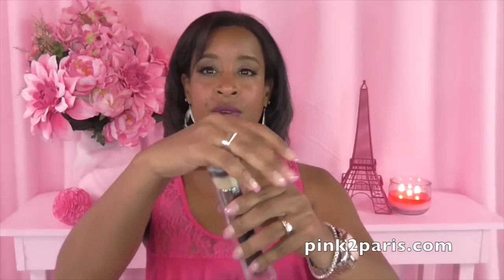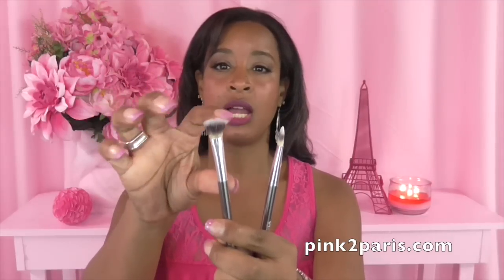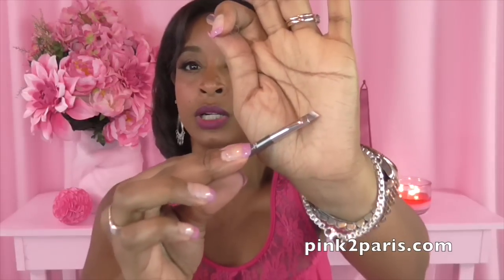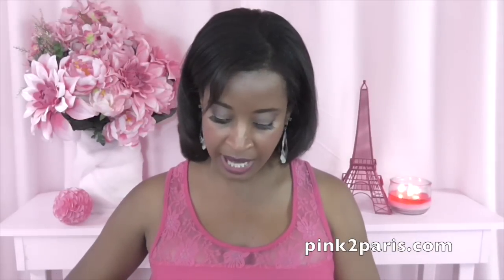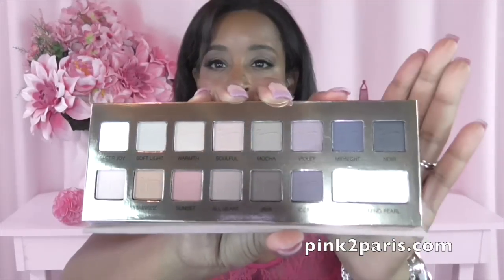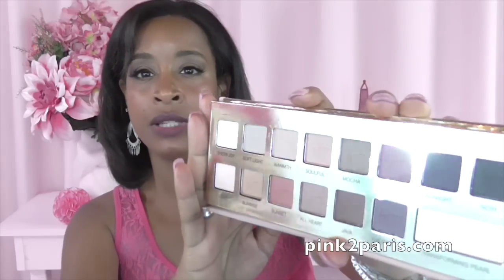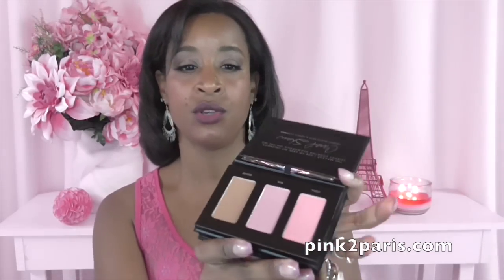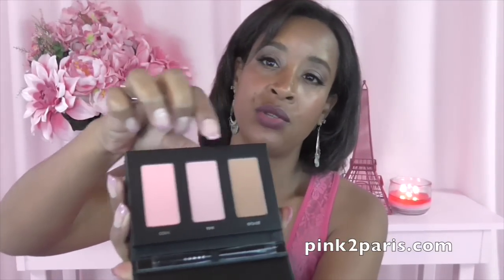Ulta Haul | August 2014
Hello everyone!!  ***Also, I am very sorry about the color change in the video.  I'm still trying to work on my camera situation.***  Please let me know which products you're loving these days.  I hope you enjoy!!  :)

Sorry... The It Cosmetic brush set I mentioned is no longer available, but keep an eye on ulta.com for more of their brush sets.

I'd love to see your pictures on Instagram!! Use the hashtag pink2parisstyle so that I can check them out.

Interested in working with me virtually?  I can work with clients from around the world over Skype to deliver personalized image management services that are designed to improve your wardrobe, polish your style and flatter your unique features.

My mailing address:
Brook / pink2paris
N112W16298 Mequon Road #139

xoxo!!